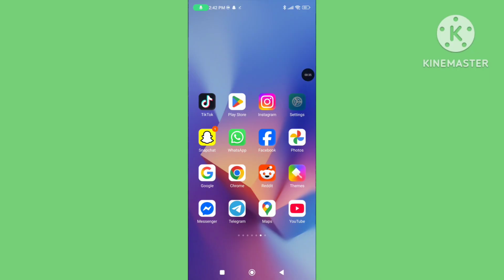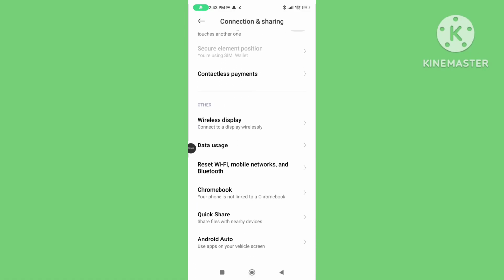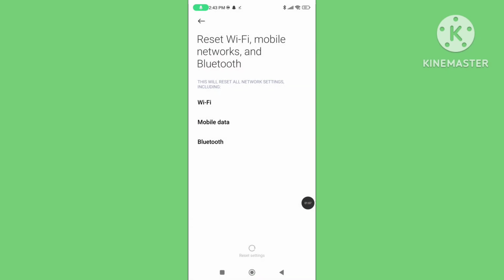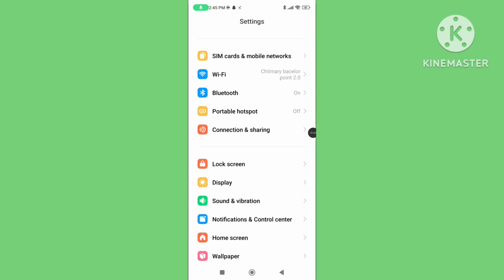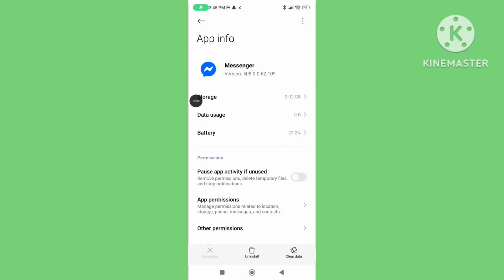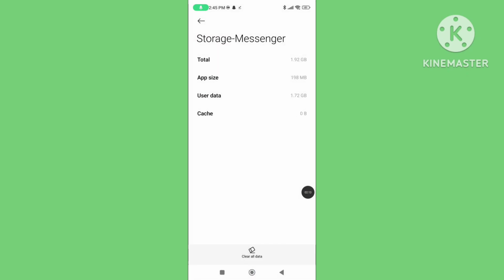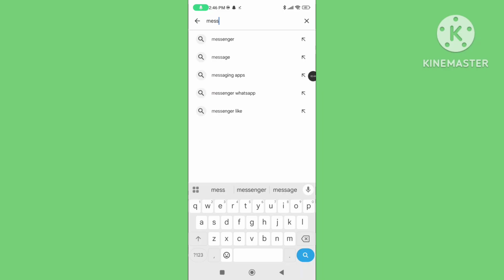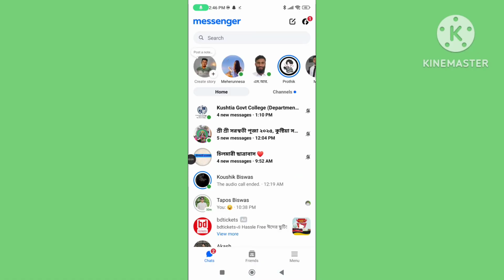How To Fix Messenger Checking For Messages Problem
How to fix messenger checking for messages problem. How to solve messenger checking for messages problem. Fix messenger checking for messages problem.